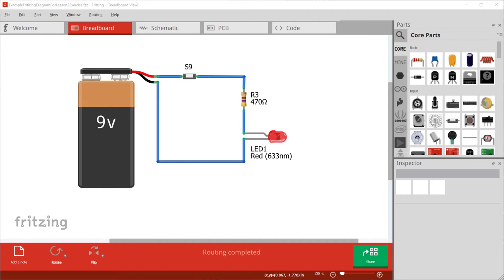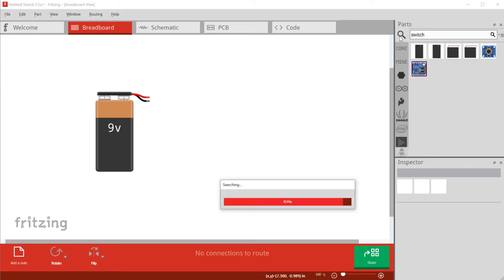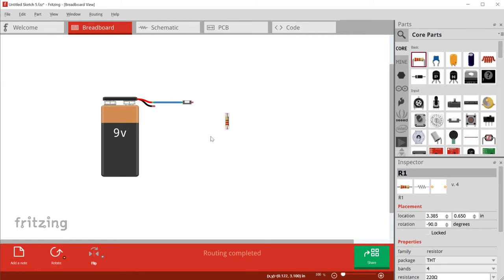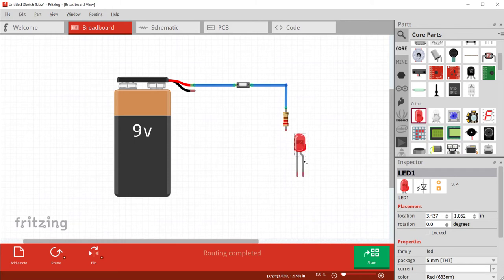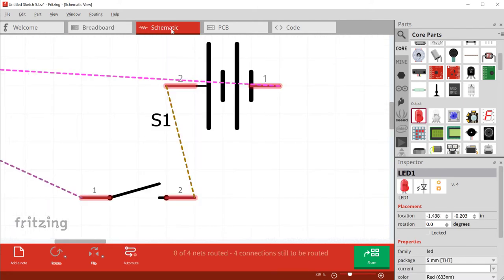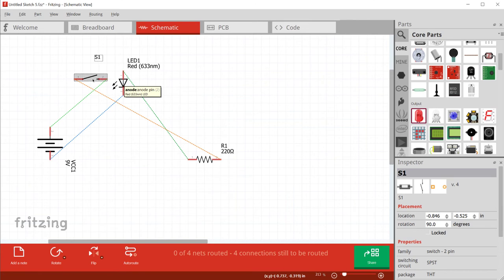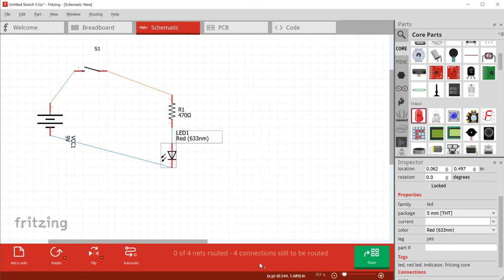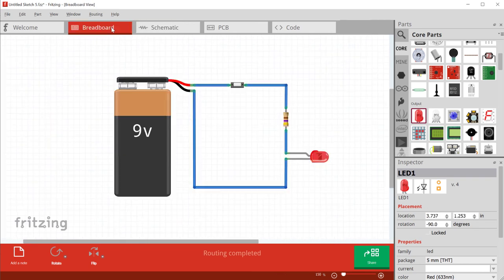A Rapid Introduction to Creating Circuits in Fritzing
This video corresponds to our L2: Circuit Schematics lesson in the Physical Computing course at the University of Washington

Go to CD-548 and click on 'Assets' and then download the zip that corresponds to your OS (Mac, Windows, etc.)